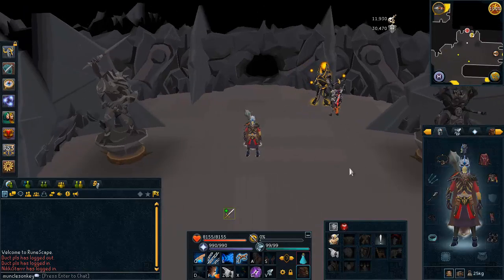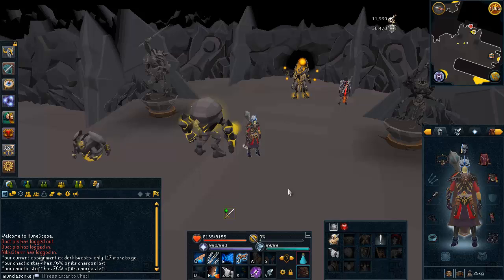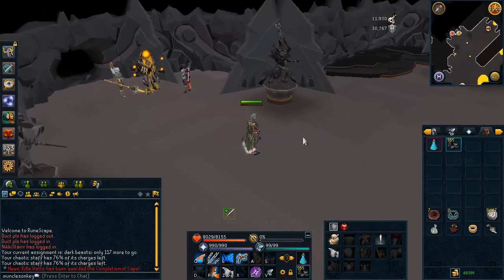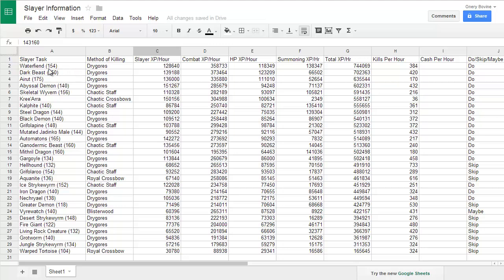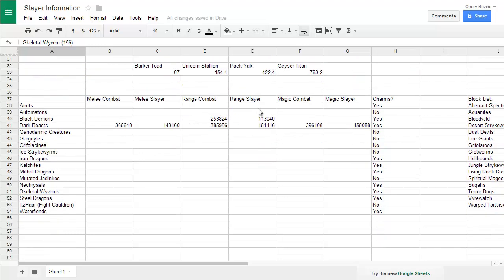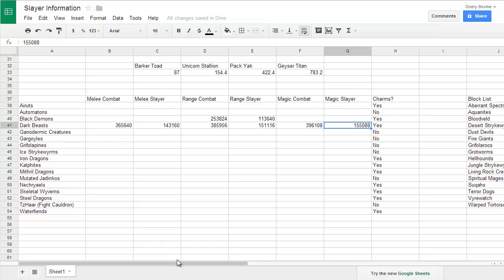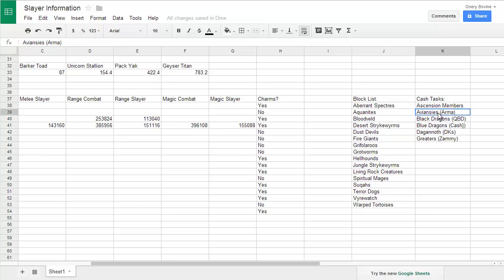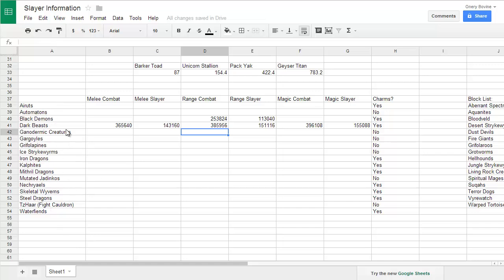Everything You Knew About Drygores... Was a Lie [Runescape 2014]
I had known how good magic was for slayer for awhile, just put off making this video until recently because of reasons.